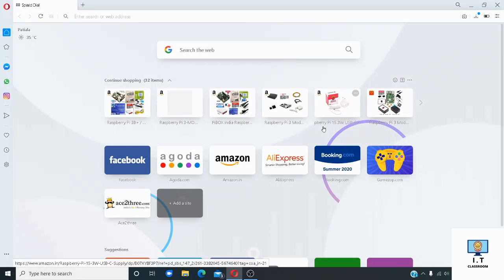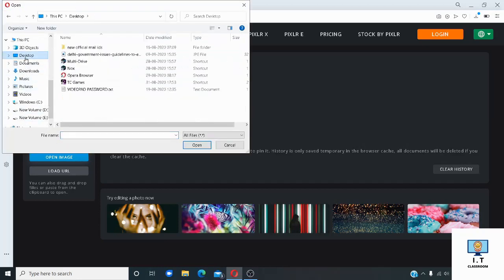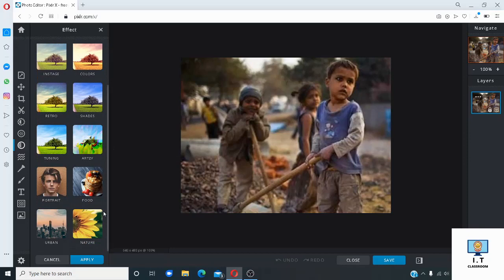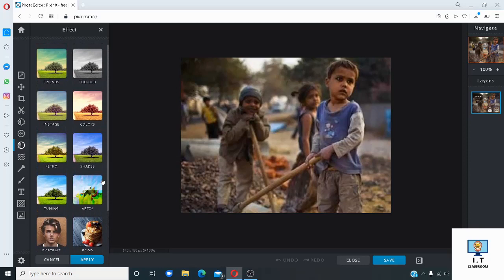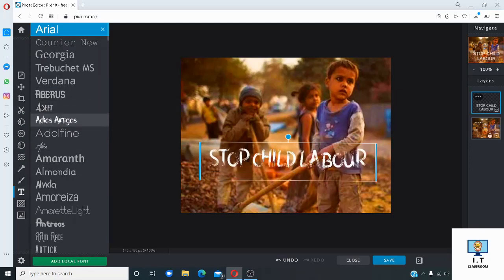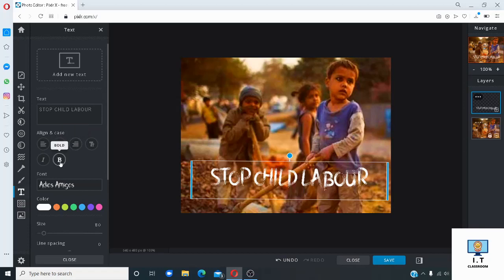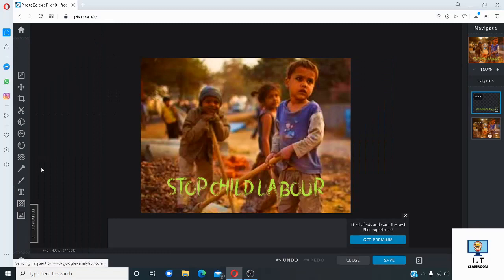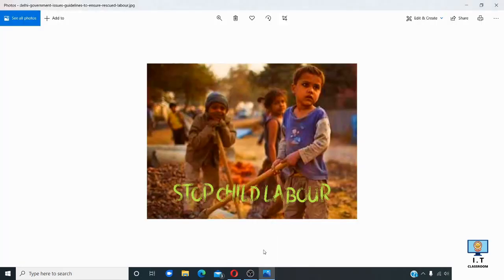Photo Editing wihout photo editing software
In this video you will learn about how to do photo editing online without any software,